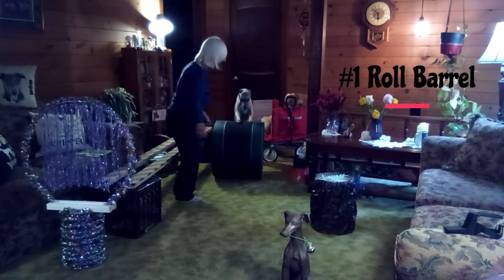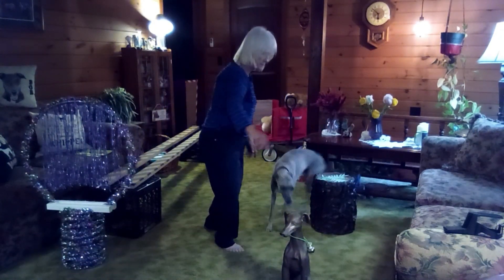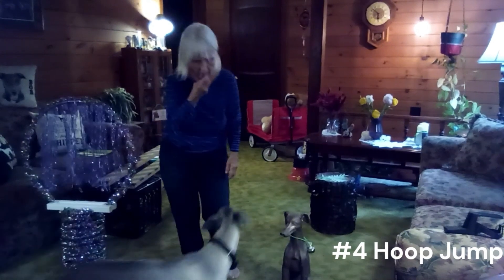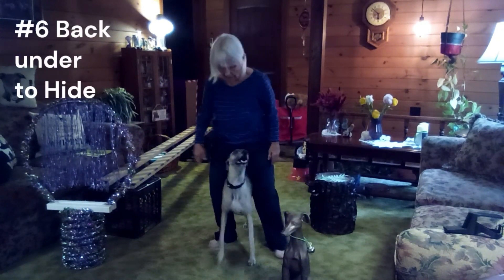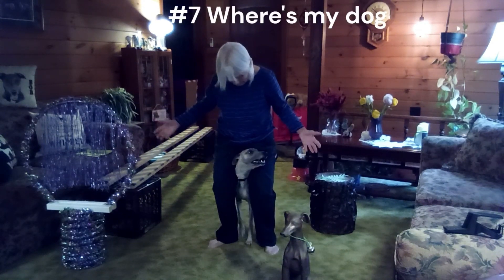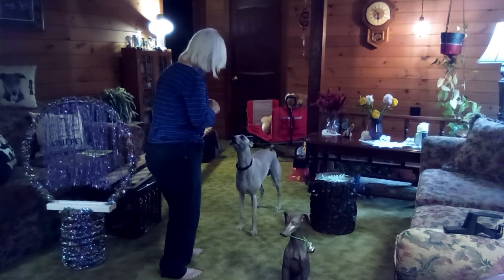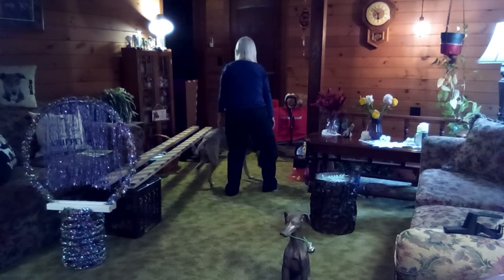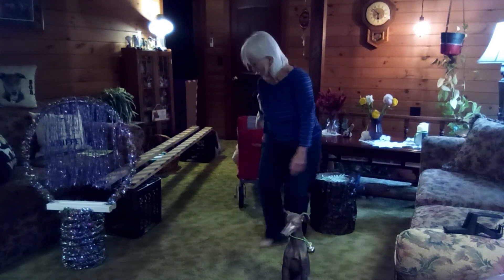Loki Elite Tricks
Loki's AKC Elite Performer Video